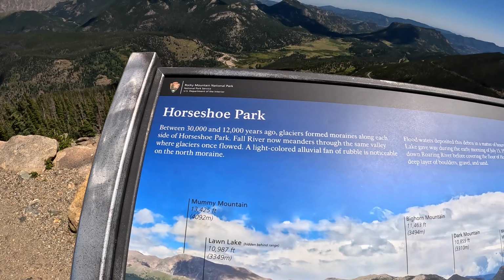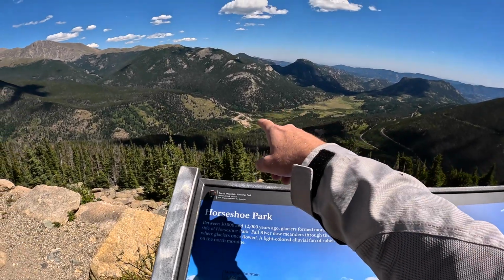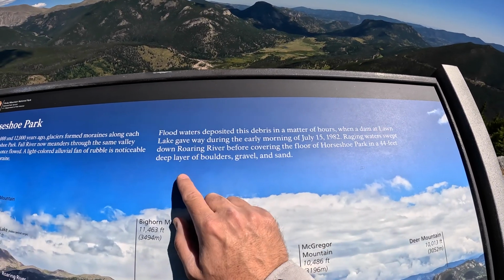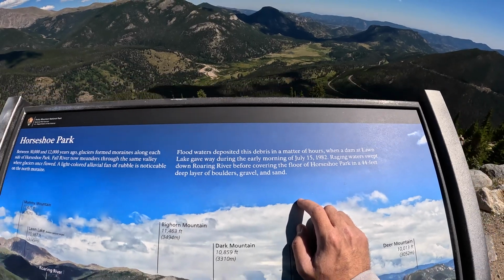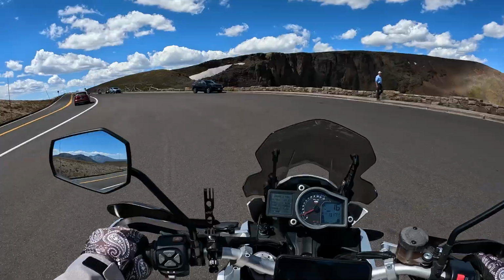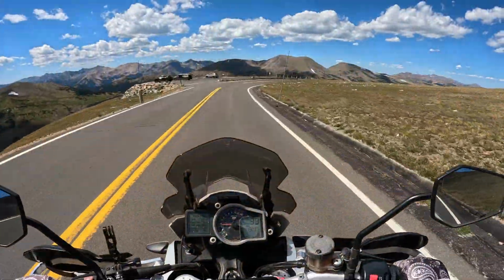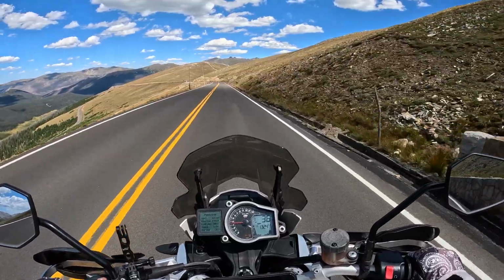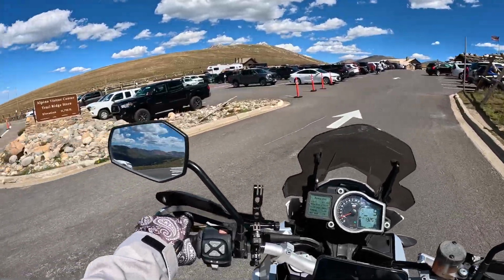The Ultimate Motorcycle Experience: Trail Ridge Road | Rocky Mountain National Park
Trail Ridge Road is the name for the 48-mile stretch of U.S. Highway 34 that traverses Rocky Mountain National Park from Estes Park, Colorado in the east to Grand Lake, Colorado in the west.

Make sure to checkout @Wind.Road.Therapy  YouTube Channel!

Mount I use for the GoPro on my Helmet

List of list of things I use down below ⬇️

GoPro Hero 9
Hero 9 Dual Chager + Extra Battery
GoPro Hero 7 Black
Hero 7 Battery
TROYS Microphone
GoPro Selfie Stick
64GB Micro SD Extreme
128GB Micro SD Extreme
Micro SD Card Holder
Rode Mic
Helmet Mic Purple Panda
HJC Full Face Helmet
Phone Mount
POWERLIX Sleeping Pad
MOON LENCE Camping Chair
Wise Owl Outfitters Camping Pillow